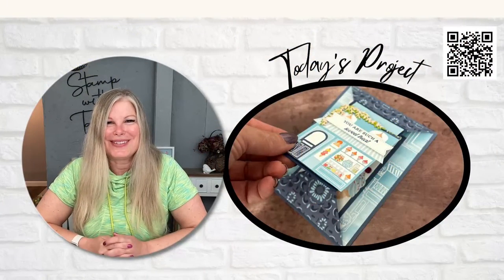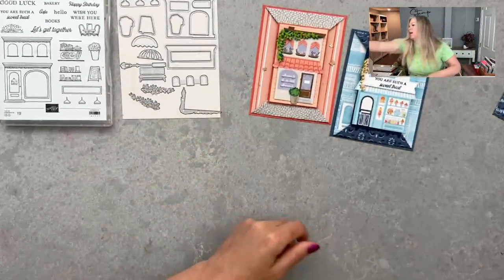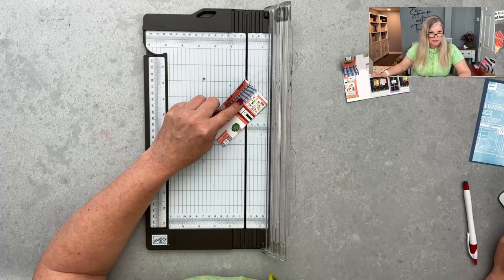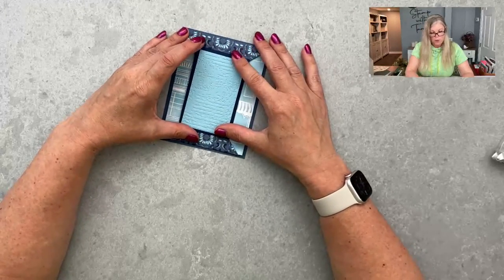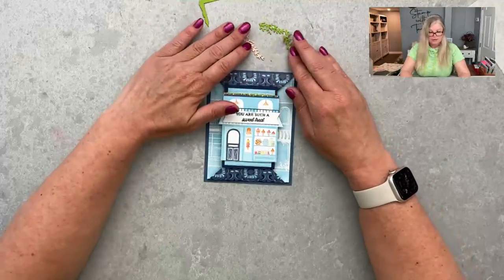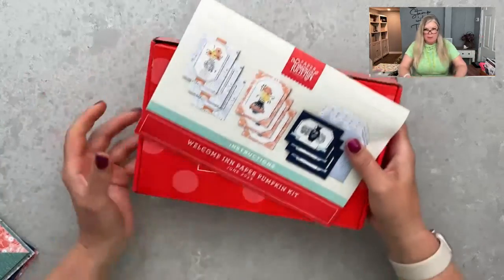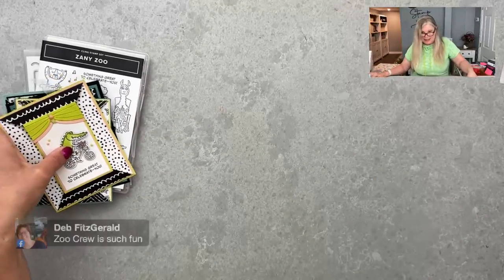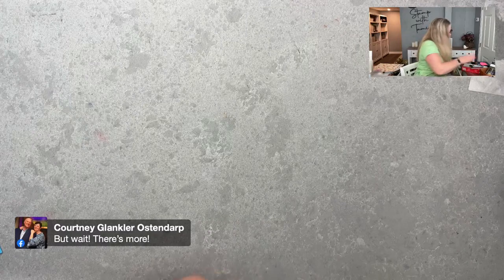🔴 What Makes Double Point Fold So Special? Find Out Now!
There's something special about the Double Point Fold. 😍
Learn how you can create it easily and be inspired with tons of different card and project ideas using it.
STAMPIN UP SUPPLIES I USED

CHAPTERS
00:00 Welcome
00:45 How to enter to win the Giveaway
03:33 Today's Double Arrow Fun Fold Card
05:24 Stampin' Up! Les Shoppes Suite collection
08:08 Free Printable PDF & Template
09:17 How to do the Double Arrow Fun Fold Technique
26:54 More cards and inspiration using the Double Arrow Fun Fold
41:59 Tami's Exclusive One Horse Open Sleigh Kit Offer